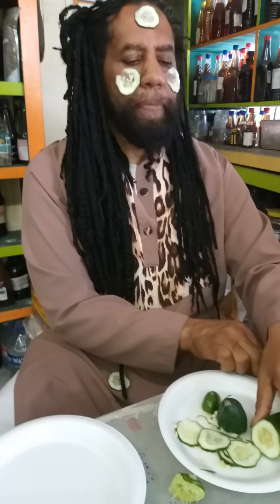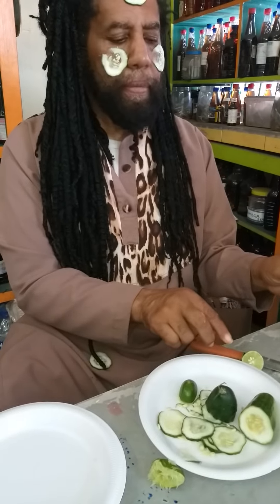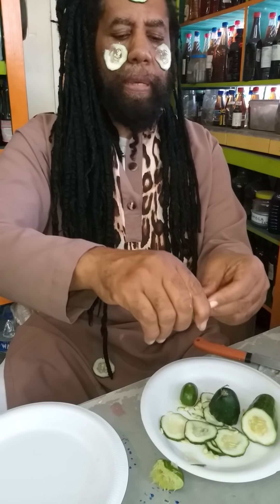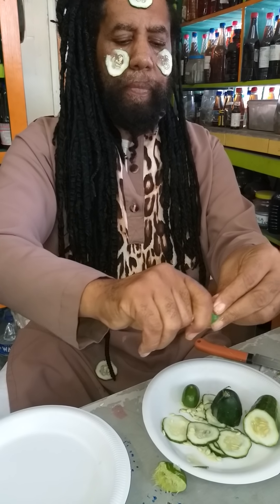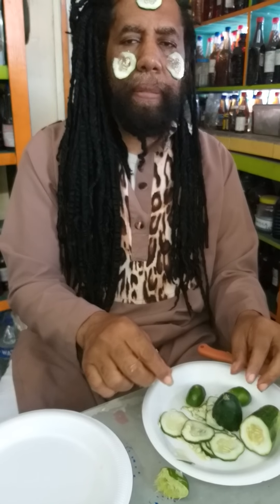Natural Remedy for acne.